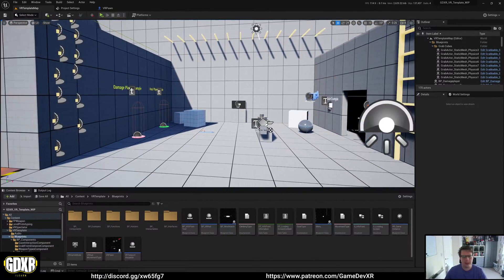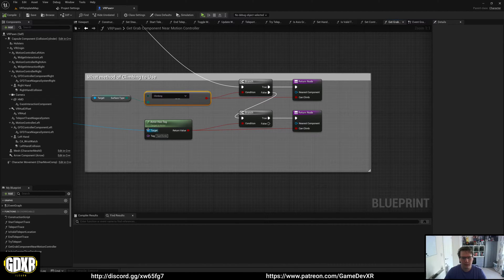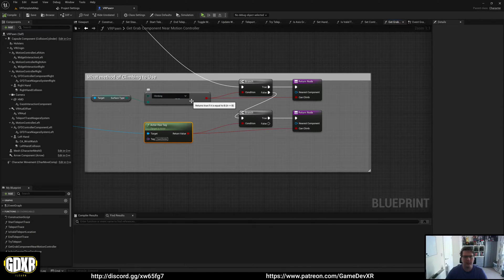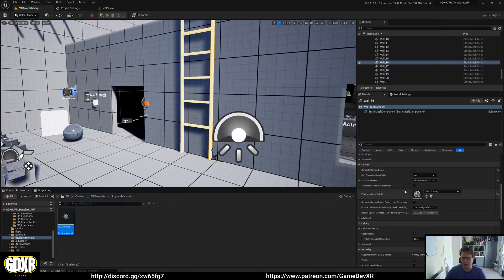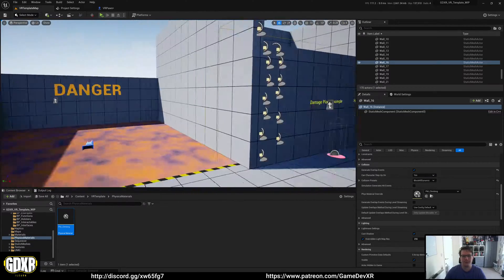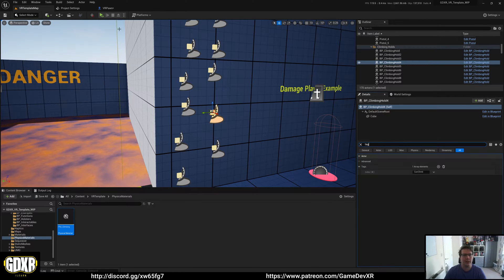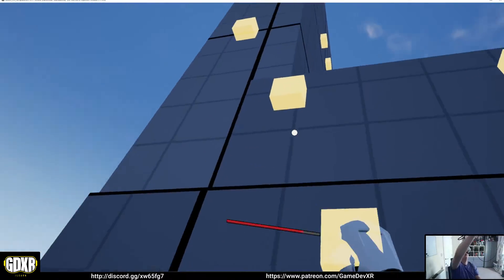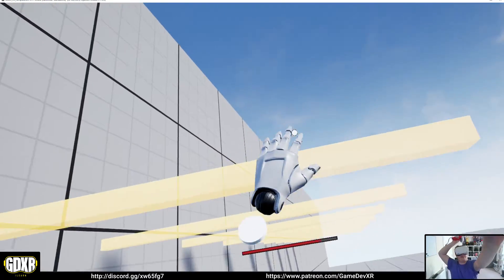GDXR VR Template - Climbing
► Description
How to climb objects in the GDXR VR Template using Phyics materials or actor tags

PC SPECS:
► RTX 2070 Super
► I9-9900K
► 32GB Ram
► 2TB SSD

Equipment
► Keyboard: HyperX Alloy Origins
► Mouse: Anker® Ergonomic Optical USB Wired Vertical Mouse
► Mic: Trust GXT 232
► WebCam: Jelly Comb
► Screen: AOC I2367fh 23-inch LED x 2
► Headset 1: Oculus Quest 128GB
► Headset 2: Oculus Rift + Motion Controllers
► Headset 2: Oculus Quest 2
► Graphics Tablet: Wacom Cintiq 13hd